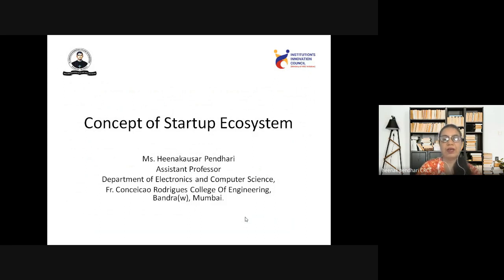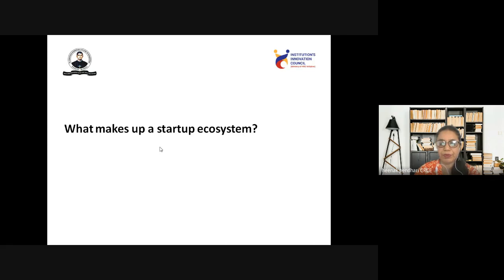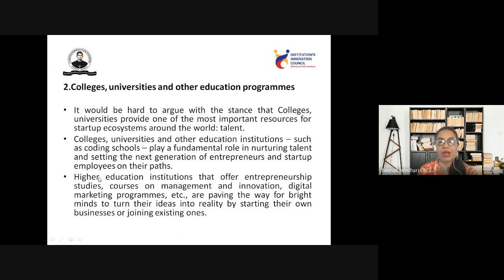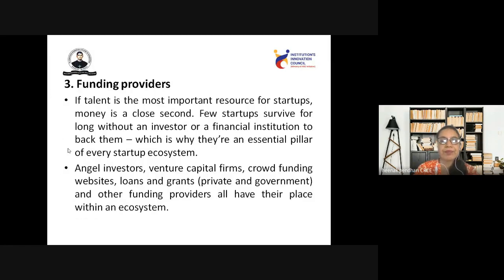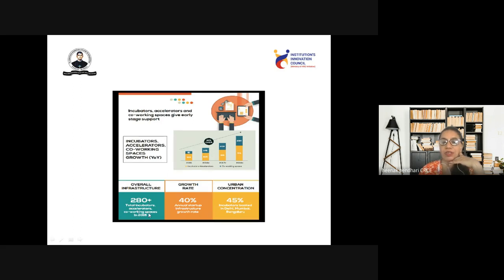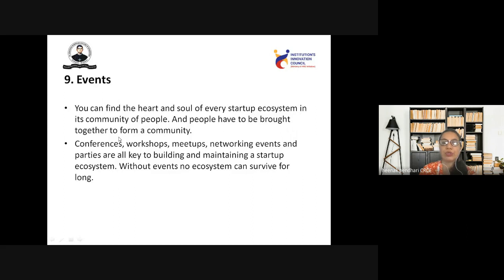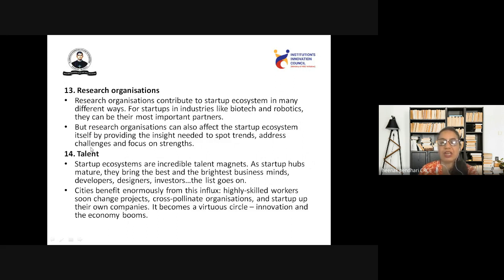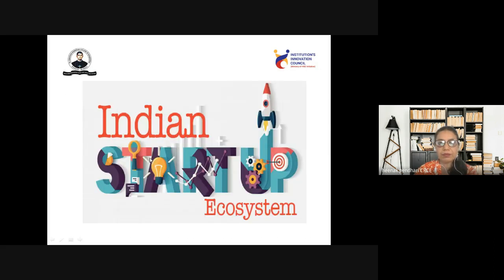Fr.CRCE-IIC 3.0-Concept of start up ecosystem